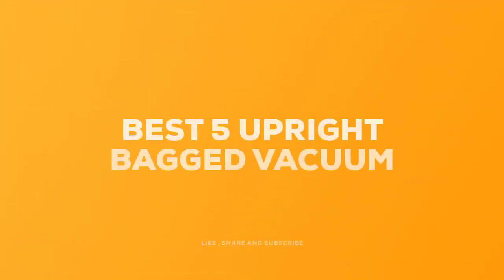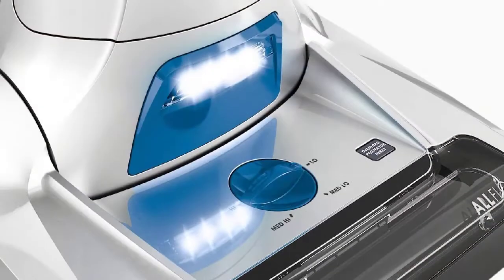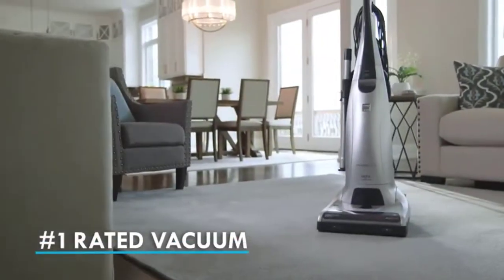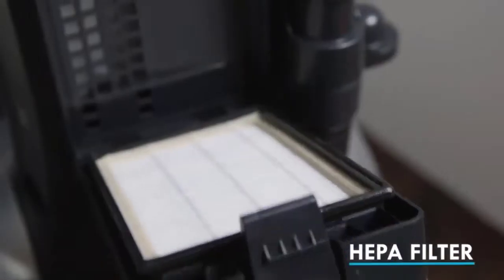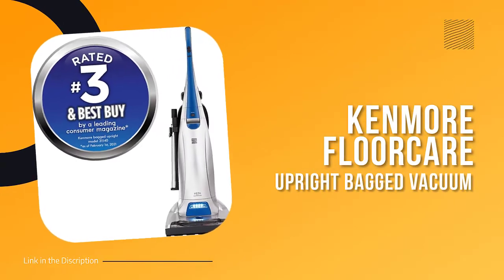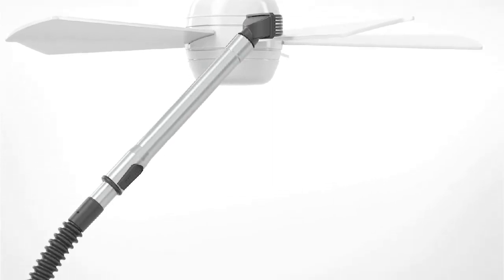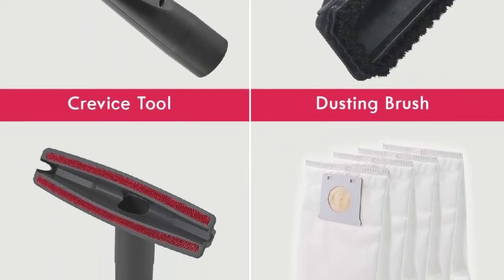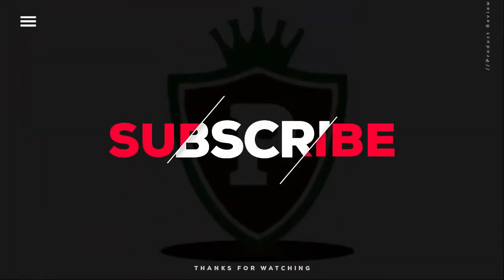✅Top5: Best upright bagged vacuum In 2022 [ bagged vacuum ]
In this video, we are going to be checking out the Best 5  [upright bagged vacuum]  Links in below to pick the Best  [upright bagged vacuum].

0:00 - intro
0:40- Kenmore Floorcare Upright Bagged Vacuum - Blue/Silver
1:27_ Kenmore Floor Care Elite Upright Bagged Vacuum - Silver
2:10 Kenmore Floor Care Elite Upright Bagged Vacuum - Silver
3:01  Kenmore Floorcare Upright Bagged Vacuum
3:56  Kenmore BU4020 Intuition Bagged Upright Vacuum Cleaner
5:03 - Video Ending

 All BEST [upright bagged vacuum in 2022]  links are Applicable in the USA, Canada, UK & Europe